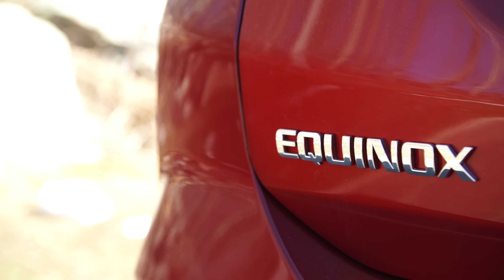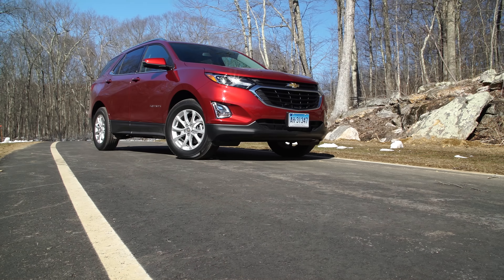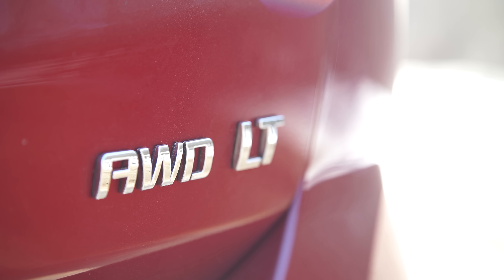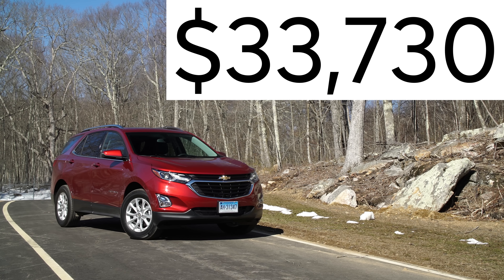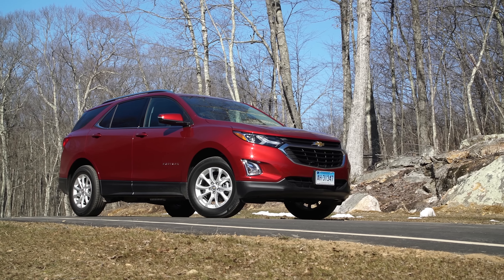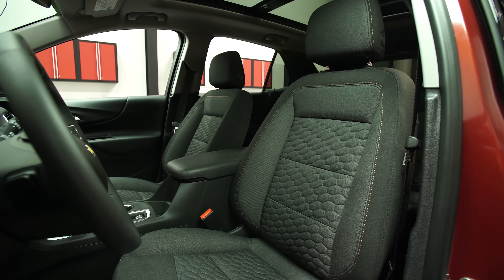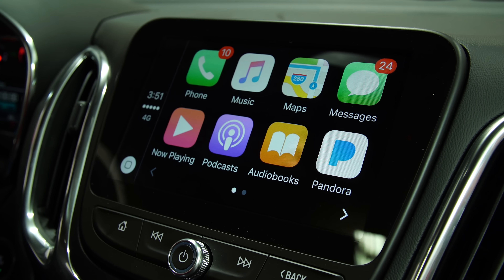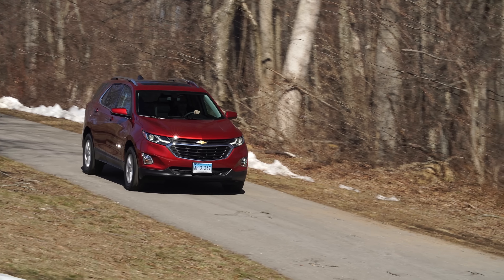4K Review: 2018 Chevrolet Equinox Quick Drive | Consumer Reports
The Chevrolet Equinox is now smaller and lighter, making it a true competitor in the small SUV segment. The Equinox also offers a new turbocharged four-cylinder engine and available active safety equipment.